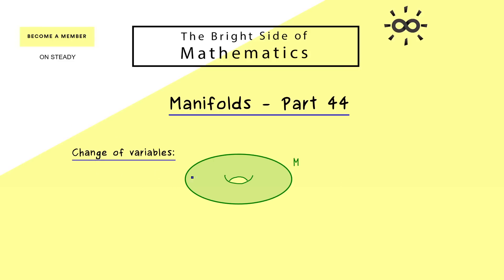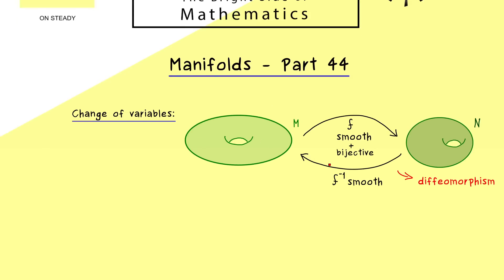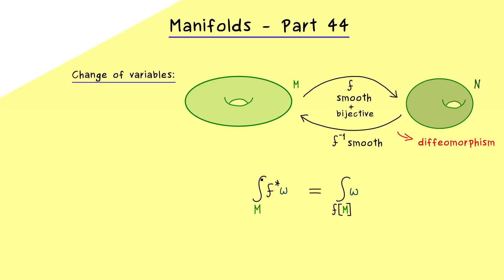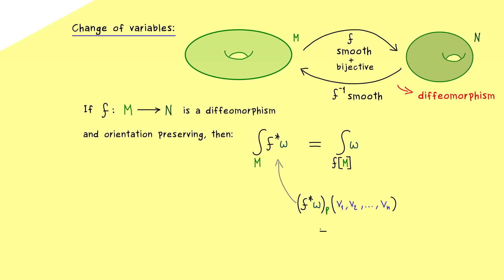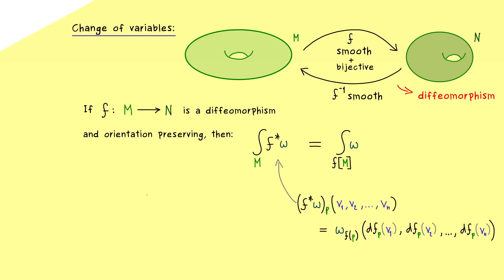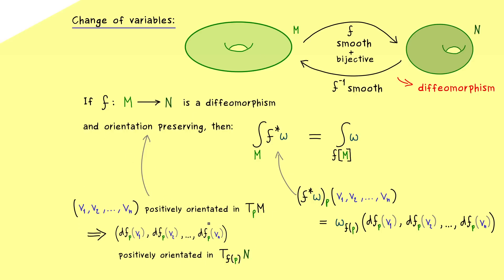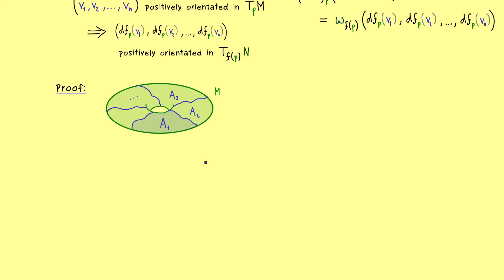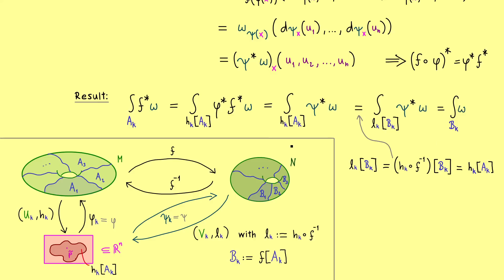Manifolds 44 | Change of Variables